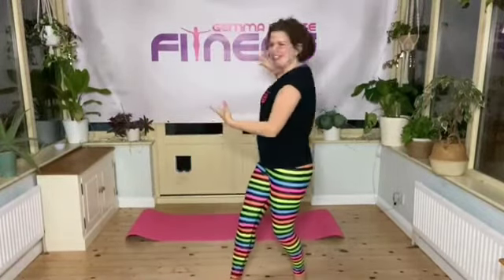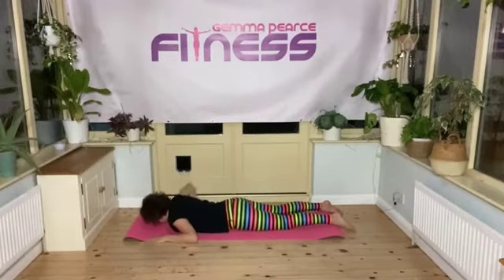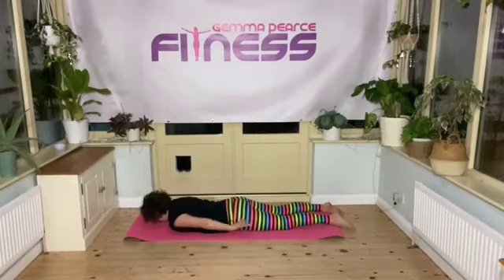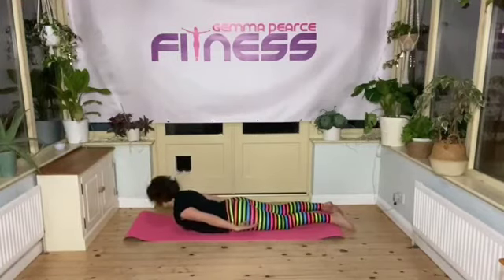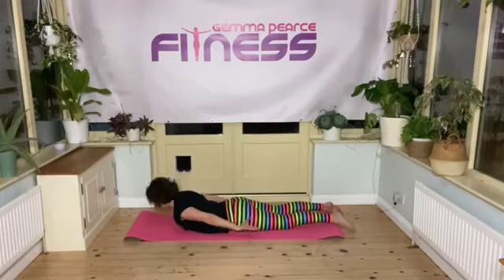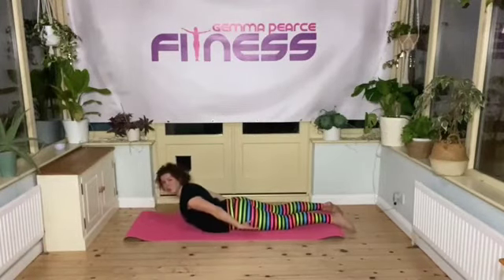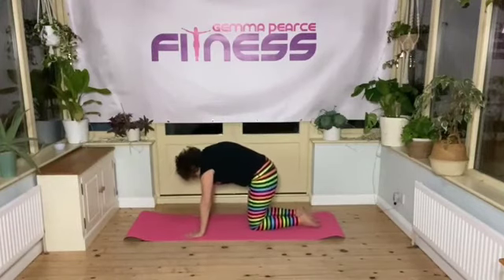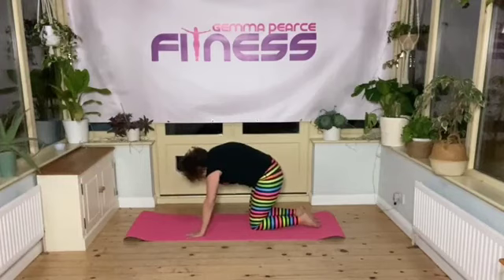Pilates clinic with GPF - Back extensions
Gemma Pearce Fitness operates online classes and face to face classes around Didcot & Abingdon, UK.

Gemma Pearce Fitness has been running for over 10 years and you’ll find our exercise classes around Didcot & Abingdon, UK, as well as our hugely popular and convenient online classes. We specialise in dance fitness, Pilates and classes for older people.

Our classes are for people who don’t want to go to a gym but want to move more, dance, feel better and take a break from stress. We believe that the best way to get fit and stay healthy is to enjoy what you do, whether you’re 25 or 85. A little exercise makes such a difference - whether it’s for mental health, reducing your waistline, easing back pain or just having fun!

Check out our full length online classes with cost effective memberships and pay as you go on demand classes

By participating in this exercise or exercise programme, you are declaring yourself to be physically sound and suffering from no impairment, disease or infirmity or other illness that would prevent your participation in live streamed fitness classes or activities. You should understand that when participating in any exercise or exercise program, there is the possibility of physical injury. If you are unsure about your suitability for this exercise, please refer to your GP. You hereby assume all responsibility for your participation and activities.